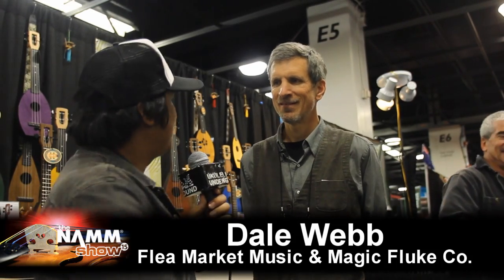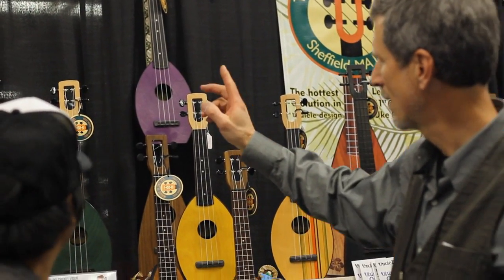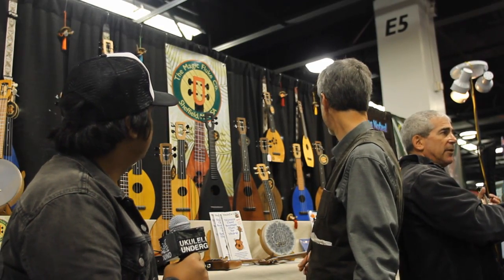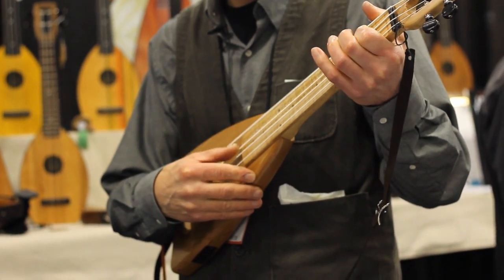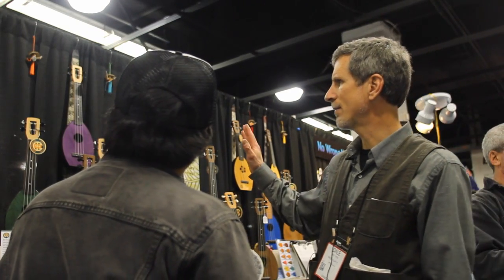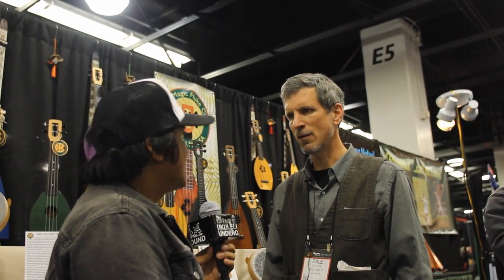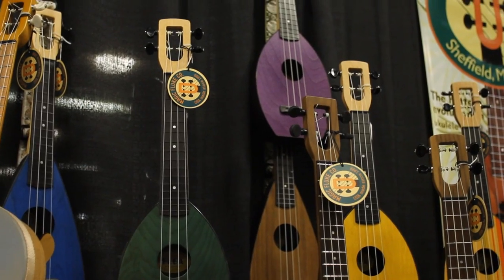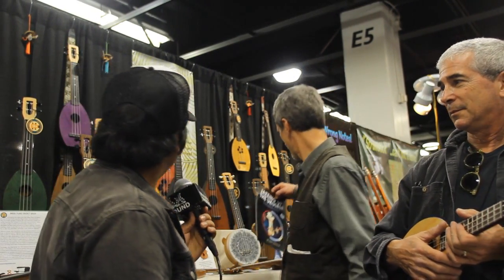Namm 2015 - Flea Market Music & Fluke Ukuleles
Hey UUers!

UU headed over to the 2015 NAMM Show, the largest and greatest gathering of music merchants to check out what everyone in the ukulele world has in store for 2015! Here Aldrine talks to Dale Webb of The Magic Fluke Co. about the new Fluke colors and the soon-to-be released Fluke Bass.

Aloha,
-UU Staff